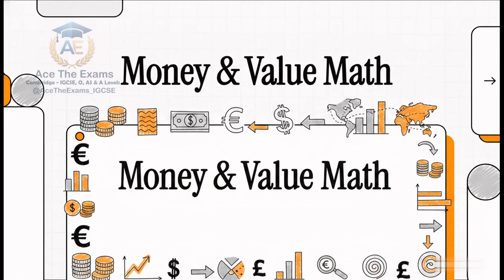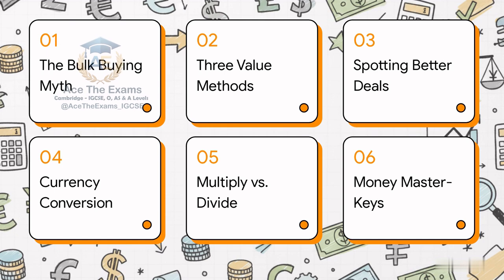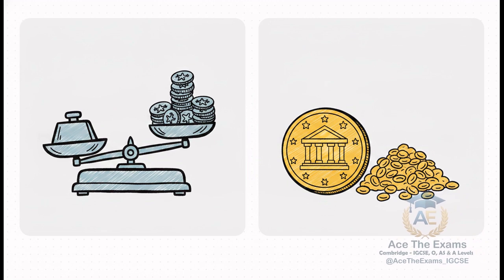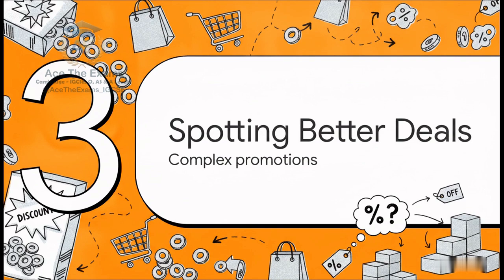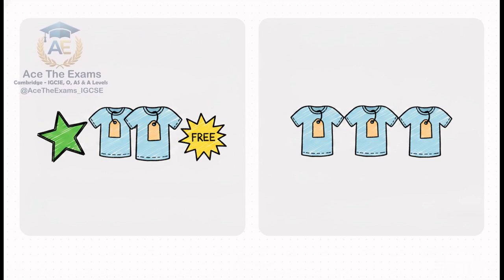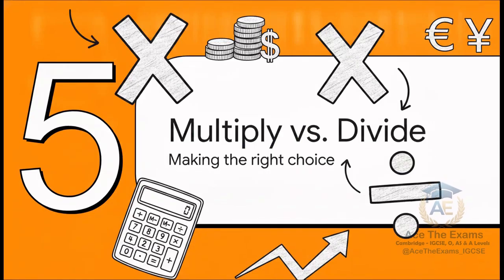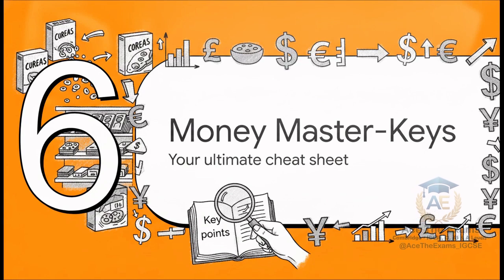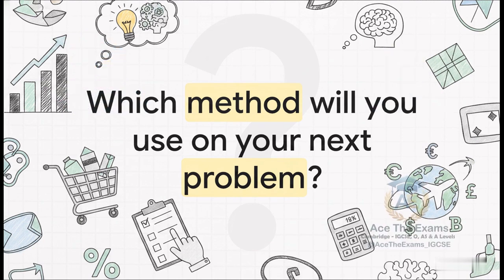Money - IGCSE Mathematics 0580 Cambridge O Level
Welcome to Ace The Exams! This lesson covers Money - IGCSE Mathematics 0580 Cambridge O Level.

Level: IGCSE